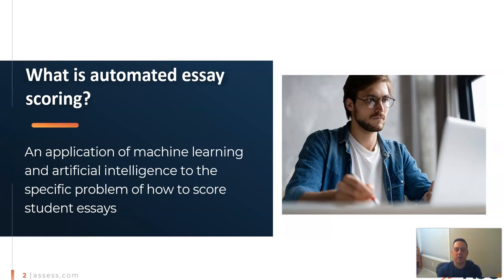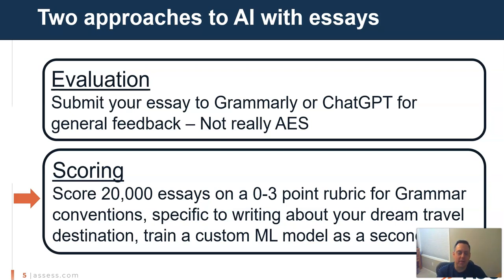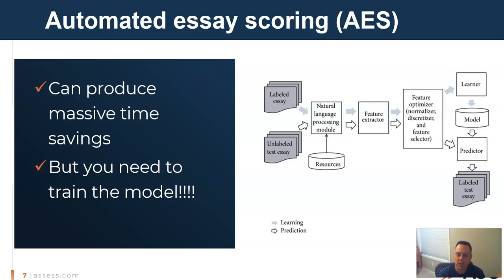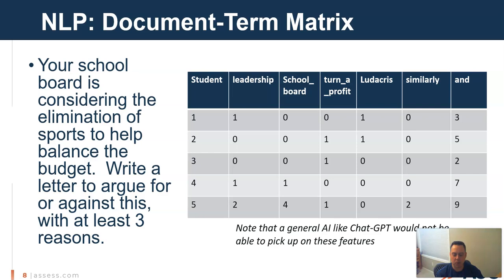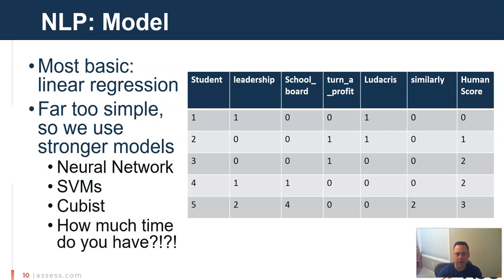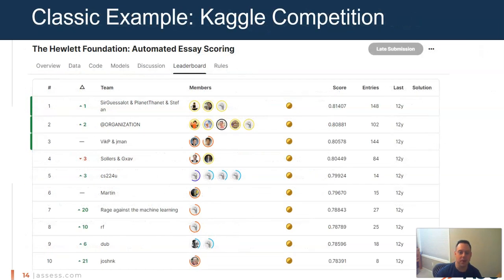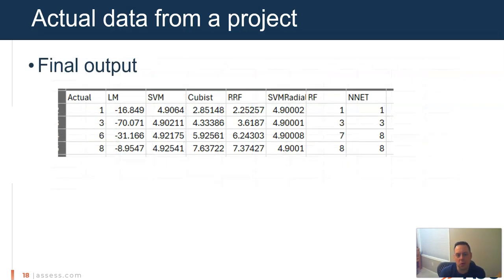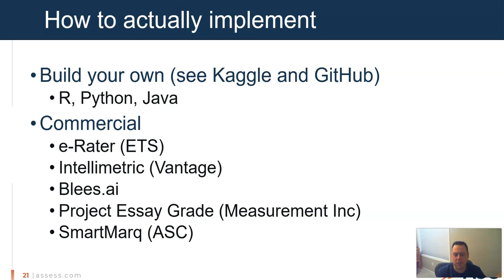Automated Essay Scoring with AI: A Brief Introduction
Automated essay scoring (AES) is the process of applying natural language processing (NLP), machine learning (ML), and artificial intelligence (AI) principles to the scoring of essay responses on assessments.  This is typically educational assessments, but could also be pre-employment or credentialing exams.  This video provides a broad, conceptual introduction to the topic, giving you the foundation to explore further on your own.